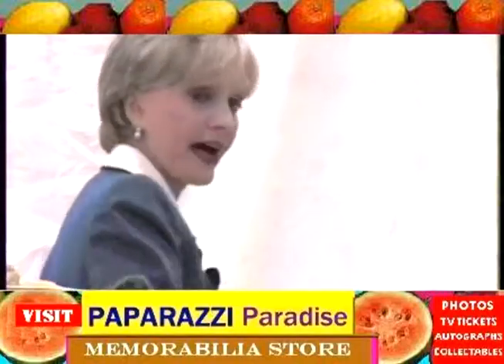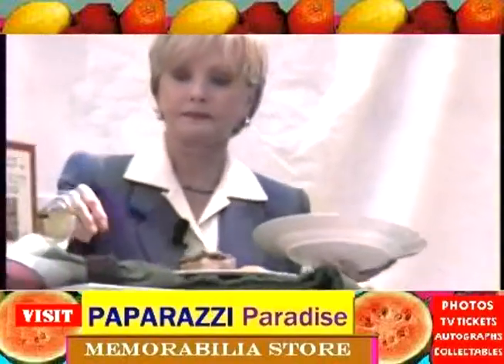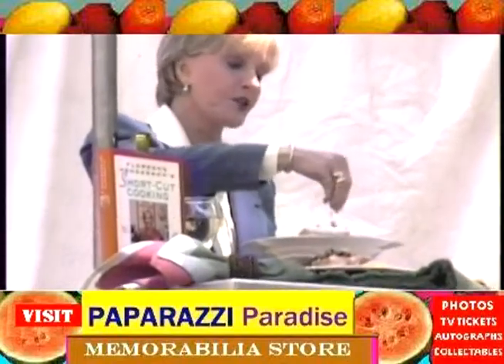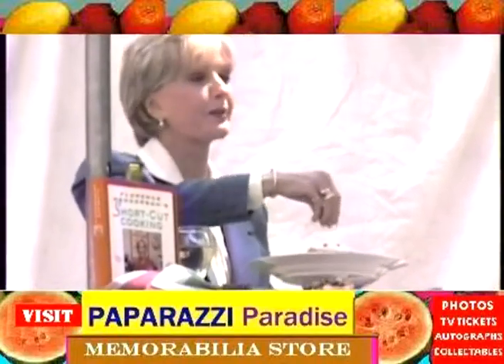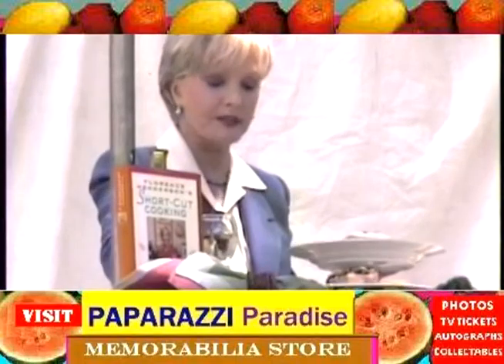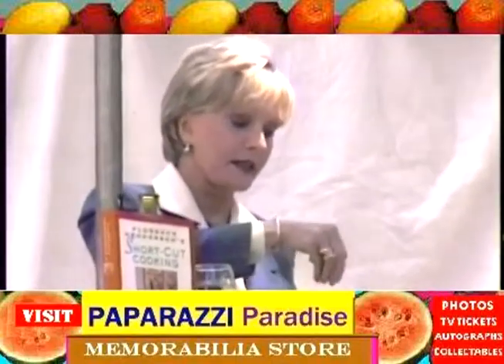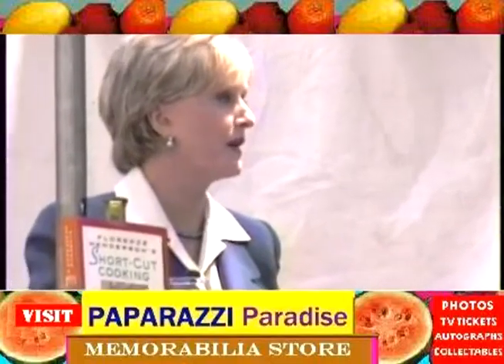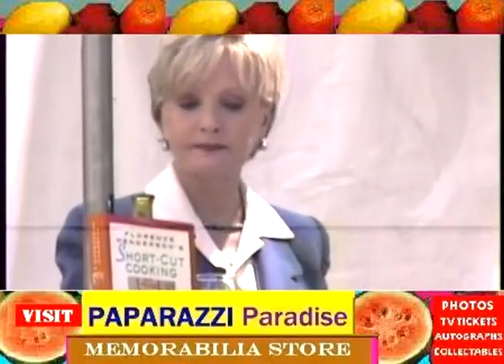FLORENCE HENDERSON gives amusing cooking demonstration at book fair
"The Brady Bunch" star Florence Henderson is full of insights and ideas as she cooks lemon chicken pasta for an audience at the Los Angeles Times Festival of Books in 1999.  Florence is promoting her cookbook "Short-Cut Cooking."